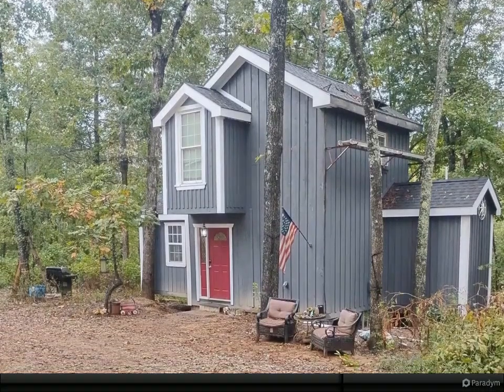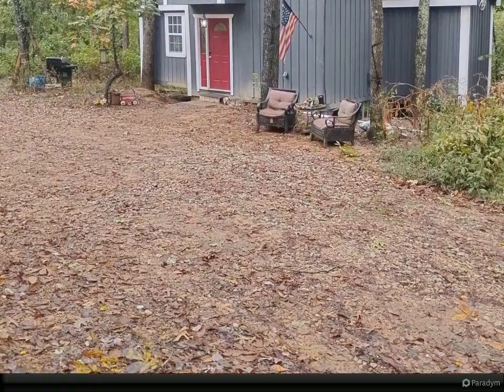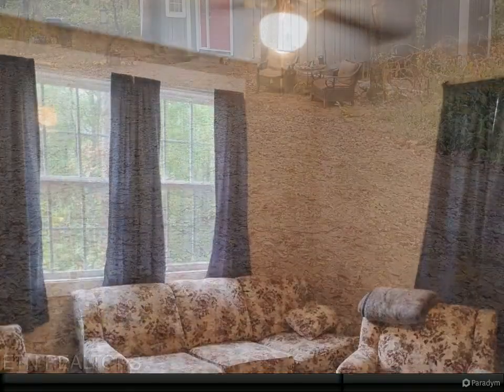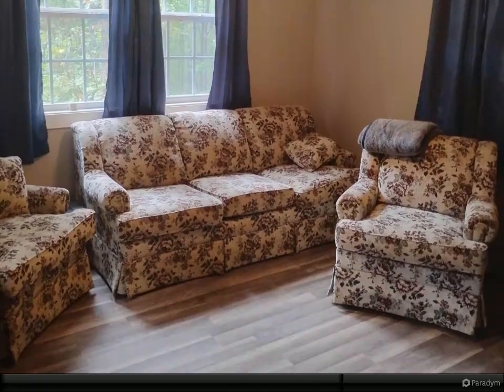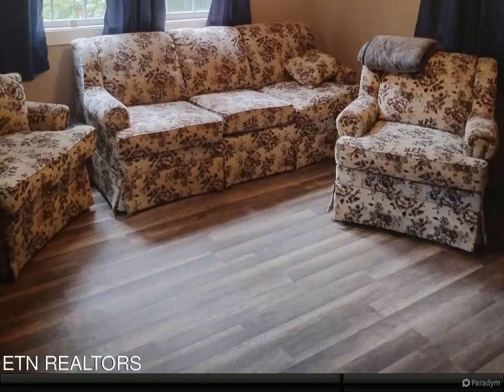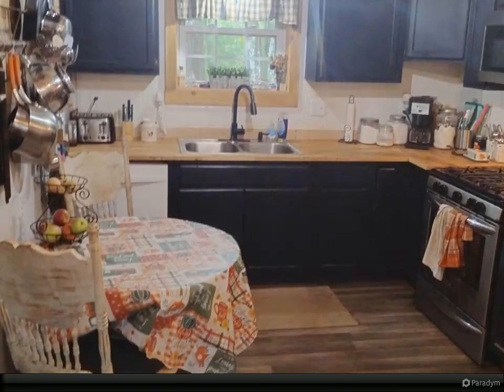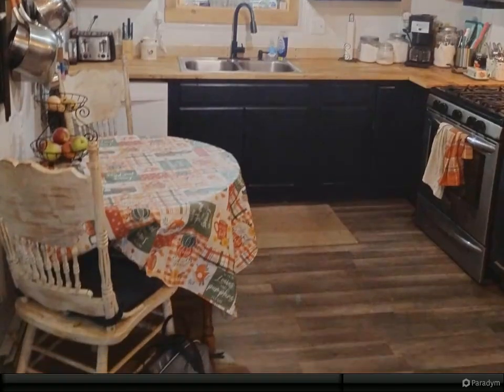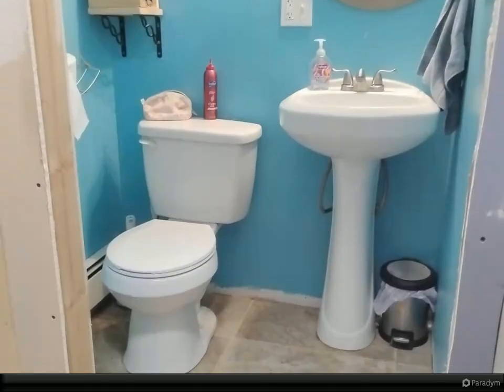256 Nydeck Rd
1 full bath, 1 half bath